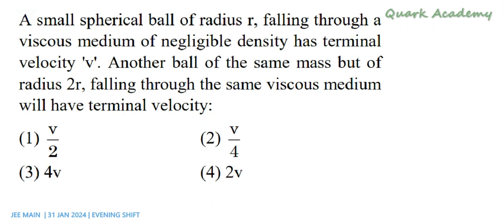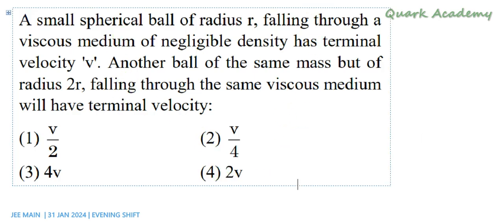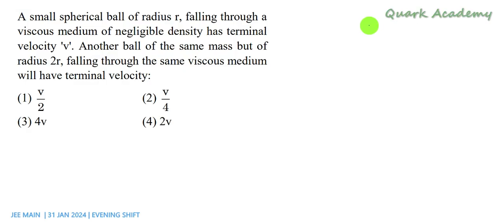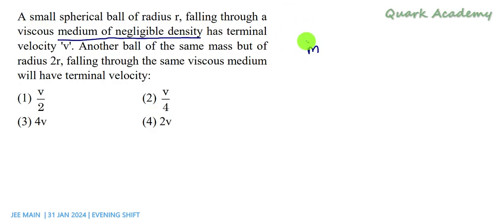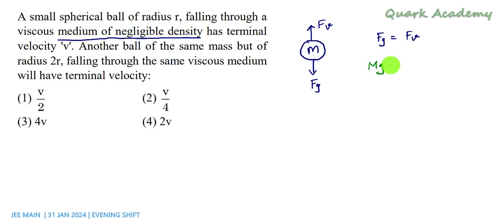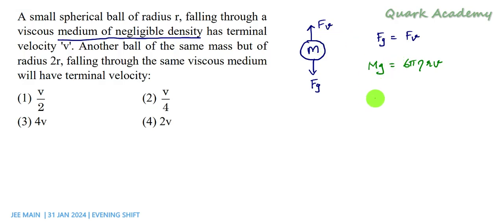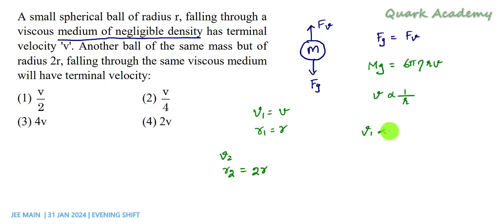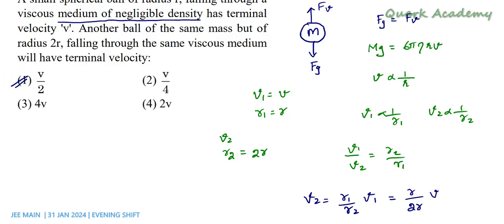A small spherical ball of radius r, falling through a viscous medium of negligible density | English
A small spherical ball of radius r, falling through a
viscous medium of negligible density has terminal
velocity 'v'. Another ball of the same mass but of
radius 2r, falling through the same viscous medium
will have terminal velocity